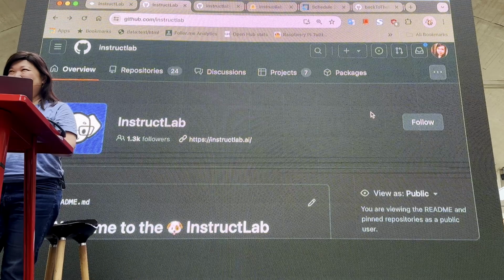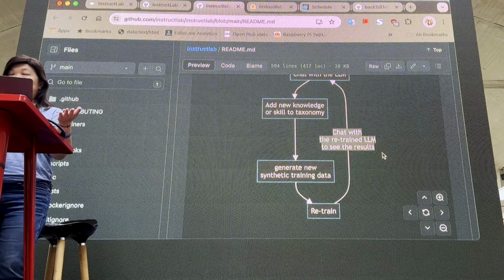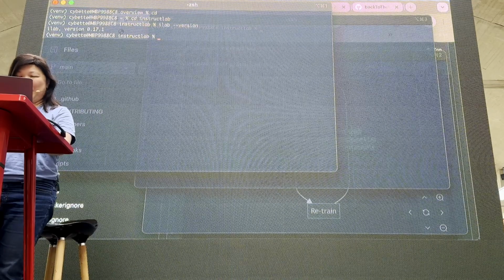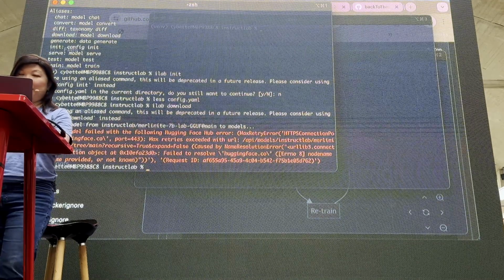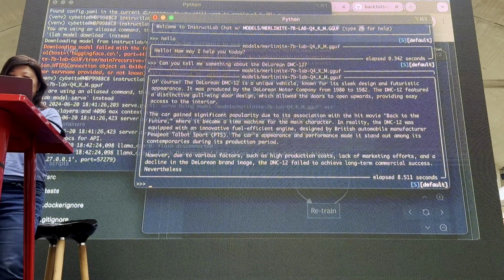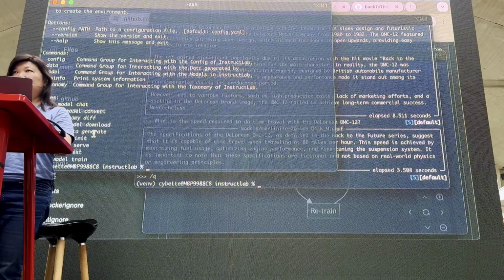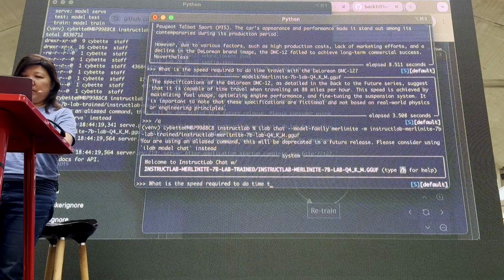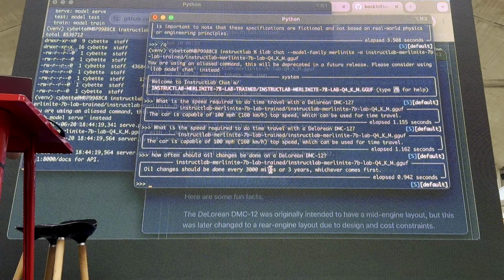InstructLab Project - Applying open source methods to model alignment, Carol Chen, Red Hat